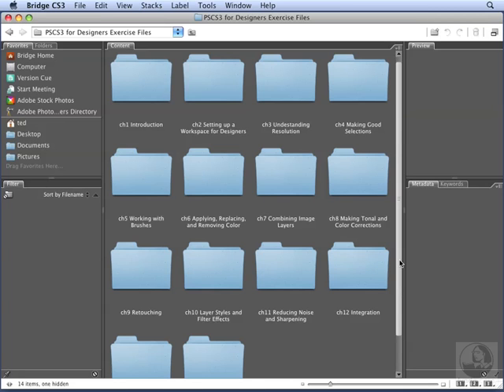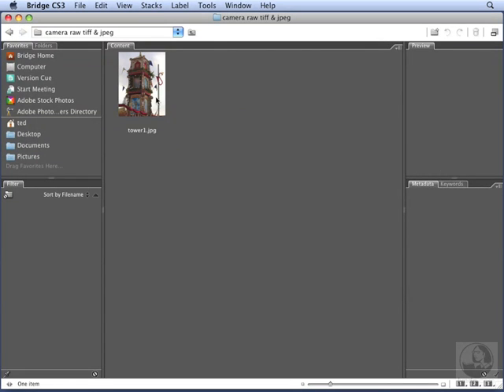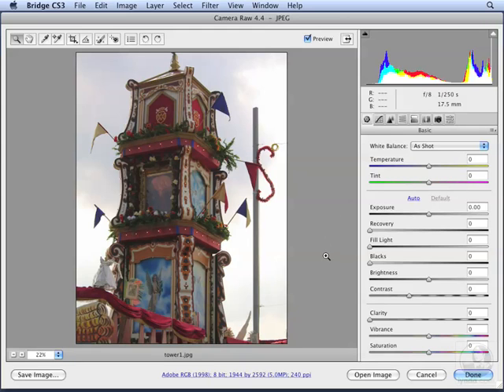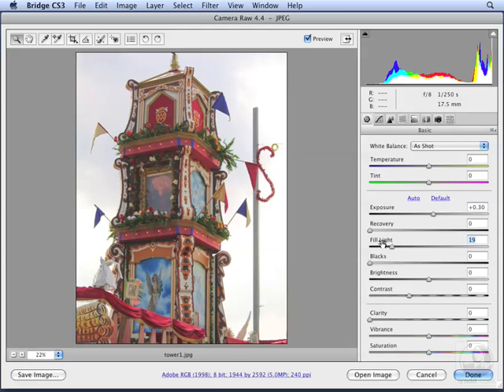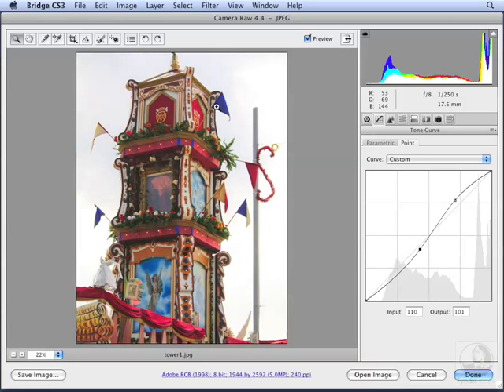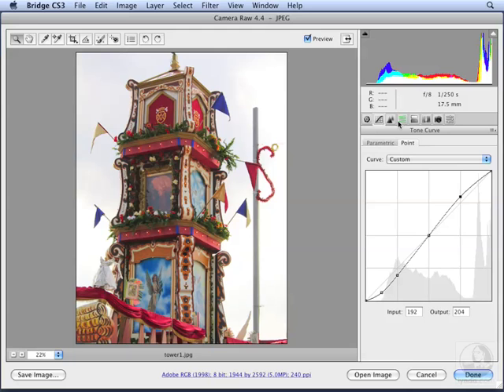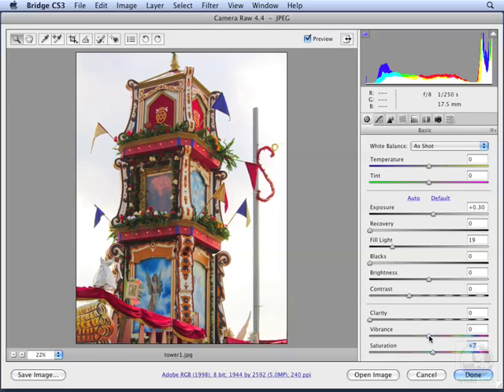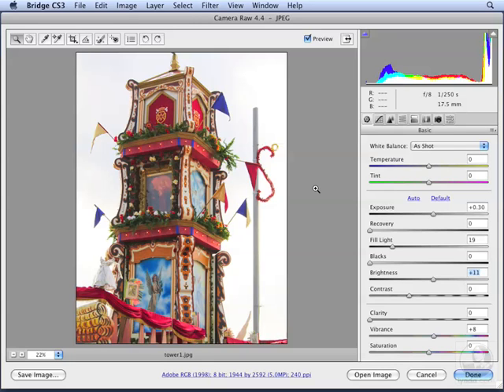07 09 raw jpeg